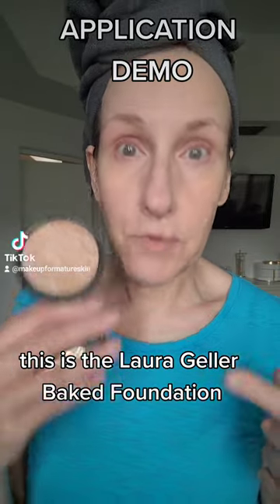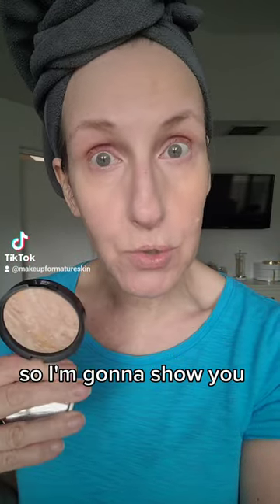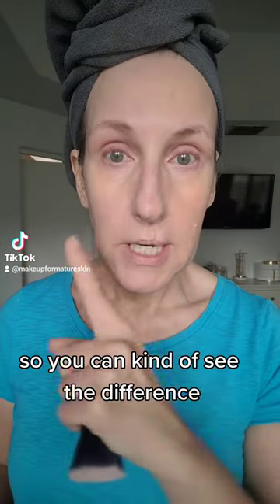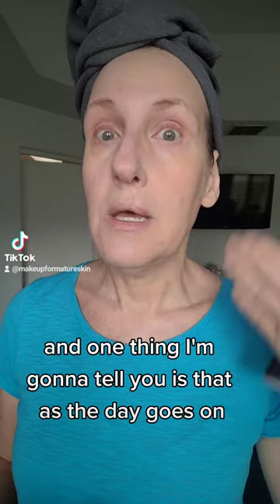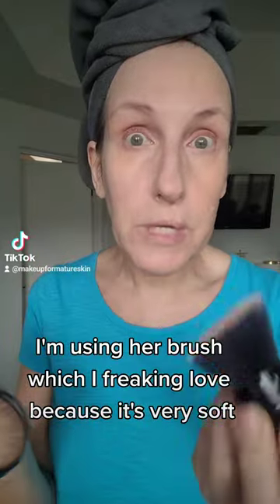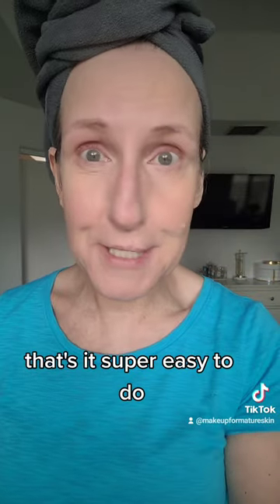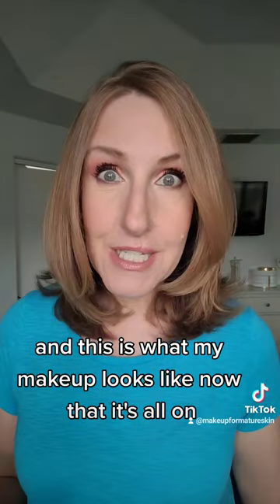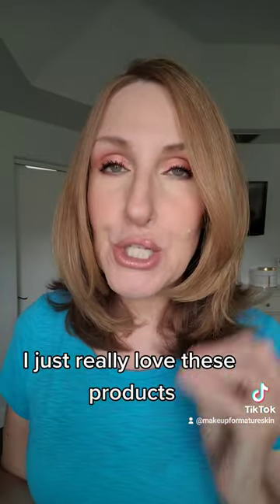BEST FOUNDATION AND IT'S A POWDER😳